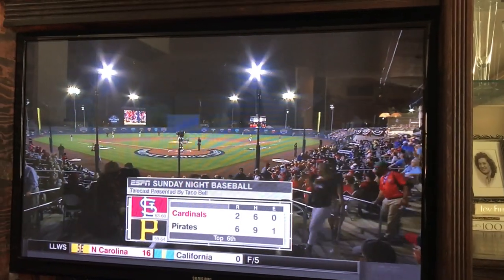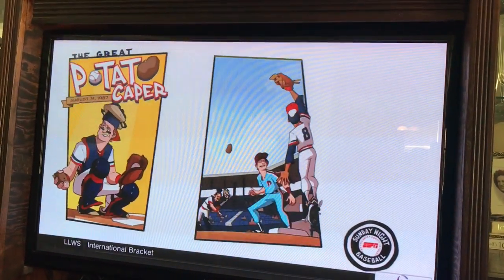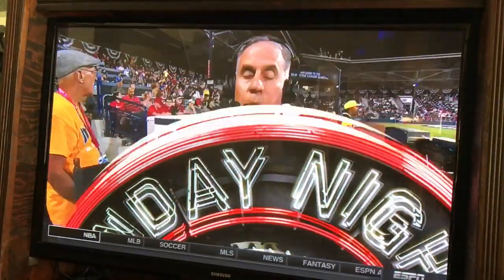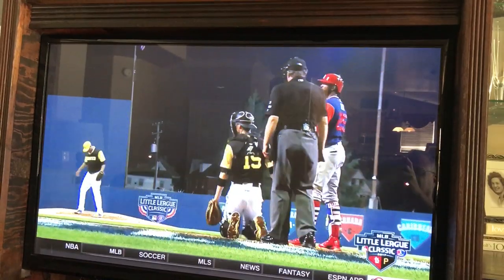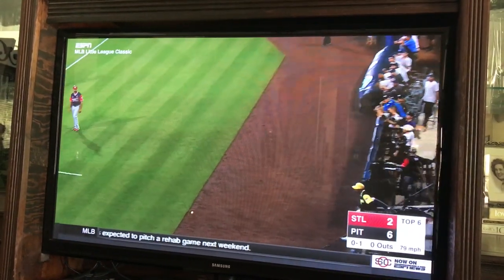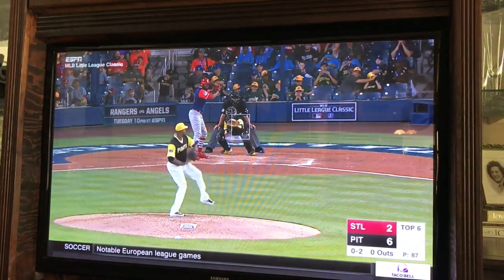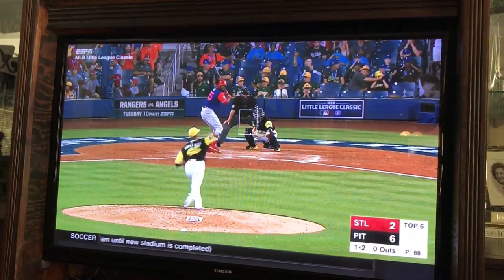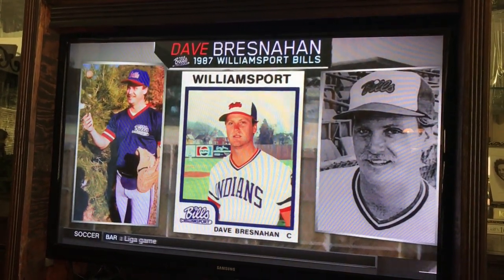Dave Bresnahan Potato Caper